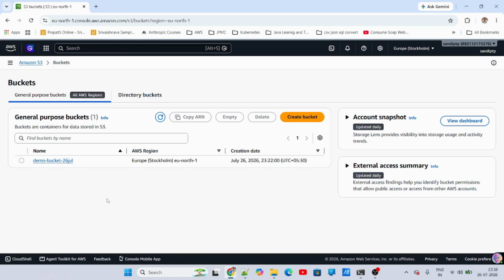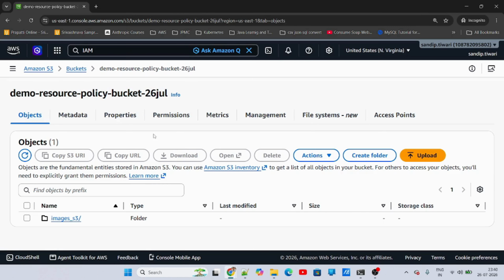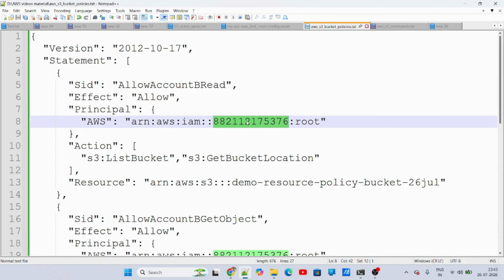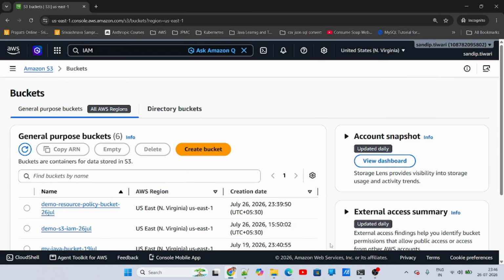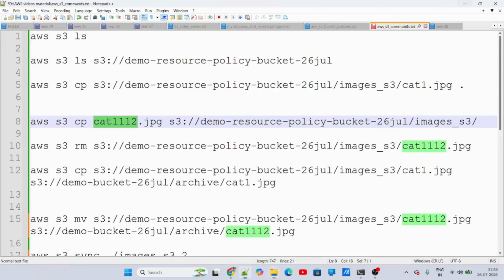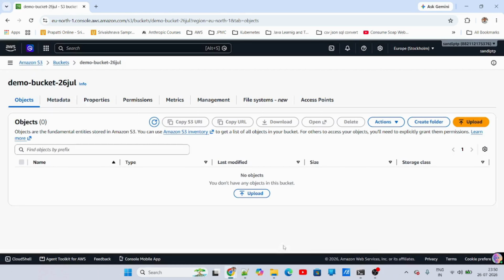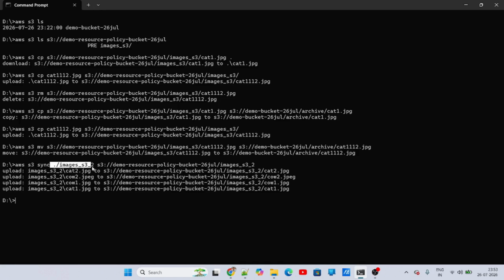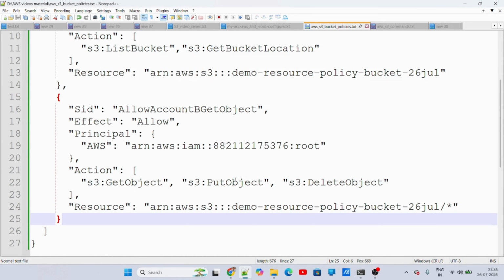AWS S3 Bucket Policies Explained | Cross-Account Access Made Easy | Hands-On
Understanding AWS S3 Access Management is one of the most important skills for every AWS Developer, DevOps Engineer, and Solutions Architect.

In this hands-on tutorial, you'll learn how Resource-Based Policies (Bucket Policies) work in Amazon S3 and how they allow secure cross-account access between different AWS accounts.

Instead of just learning theory, we'll build everything step by step in the AWS Console and understand what actually happens behind the scenes.

🚀 In this video you'll learn:

✅ IAM Policies vs Resource-Based Policies

✅ What are S3 Bucket Policies?

✅ Why Bucket Policies are required

✅ Cross-Account Access Architecture

✅ Allow another AWS Account to access your S3 Bucket

✅ Principal, Action, Resource and Effect explained

✅ Hands-On Configuration in AWS Console

✅ Testing Cross-Account Access

By the end of this video, you'll clearly understand when to use IAM Policies, when to use Bucket Policies, and how enterprises securely share S3 buckets across AWS accounts.

AWS Beginners
AWS Certified Solutions Architect (SAA)
AWS Developer Associate (DVA)
DevOps Engineers
Cloud Engineers
Software Engineers
System Architects